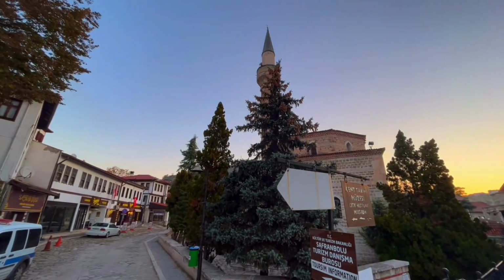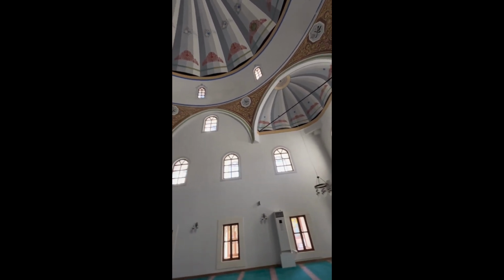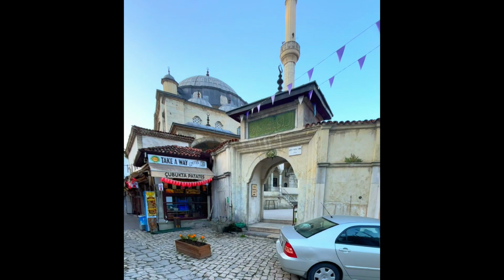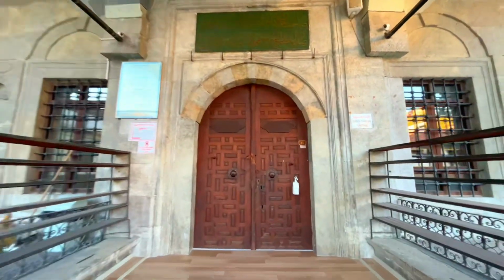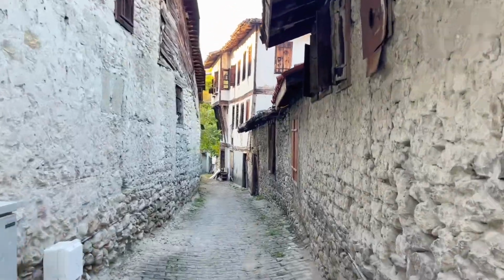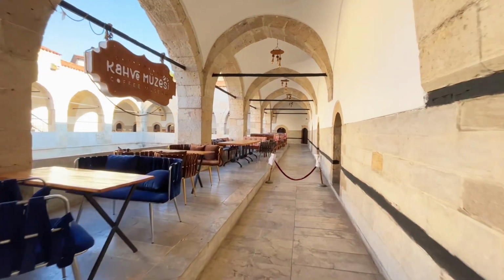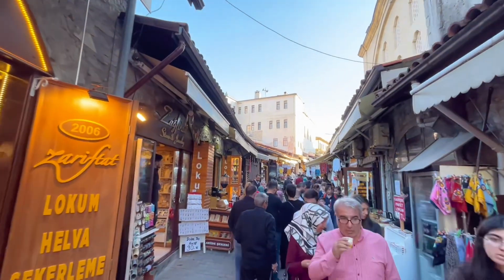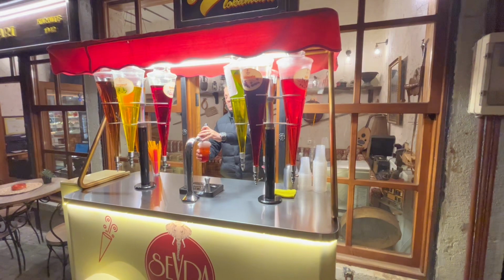Safranbolu 🇹🇷: Well preserved Ottoman city from 13th/17th century frozen in time.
Chapters:

00:00 Introduction
00:55 Cinci Hammam: Oldest Turkish Bath
01:46 Koprulu Mehmet Pasa Mosque
03:10 Muslim District
04:21 Izzet Pasa Mosque
07:49 Non Muslim District
09:04 Caravan Saray
09:54 Cinci Hammam: Operational
10:09 Museum
11:00 Breakfast
11:21 Traditional Market

Join us as we uncover the captivating history, enchanting architecture, and cultural richness that make Safranbolu a truly remarkable destination.

In this visually stunning video, we invite you to witness the magic of Safranbolu's UNESCO World Heritage Site. Immerse yourself in its labyrinthine cobblestone streets, lined with well-preserved Ottoman-era houses, each telling a story of the town's glorious past. Capture the intricate details of these architectural marvels, adorned with ornate wooden facades and colorful shutters, transporting you back in time to a bygone era.

Safranbolu is not only known for its captivating architecture but also for its rich culinary heritage. Treat your senses to delectable local delicacies as we guide you through the town's traditional tea houses and cozy cafes. Savor the aroma of freshly brewed Turkish tea while indulging in mouthwatering baklava, delightfully sweetened with the region's famous saffron-infused syrup.

But that's not all! Safranbolu's natural beauty is equally awe-inspiring. Prepare to be mesmerized by the lush greenery of the surrounding landscape as we take you on a breathtaking journey to the picturesque countryside. Explore the breathtaking beauty of Bulak Mencilis Cave, a hidden gem boasting stalactite and stalagmite formations that have been forming for millions of years.

Whether you're a history enthusiast, an architecture lover, or simply seeking an escape into the tranquility of nature, Safranbolu offers something for everyone. With its charming ambiance and timeless allure, this enchanting Turkish town is guaranteed to leave an indelible mark on your heart and create lasting memories.

So, sit back, relax, and let us be your guide to Safranbolu, where history, culture, and natural beauty harmoniously blend, creating an unforgettable experience that will linger with you long after the video ends. Join us on this remarkable journey, and let's discover Safranbolu together!